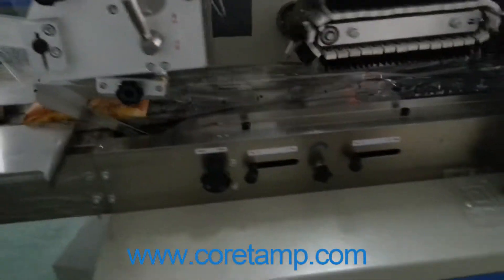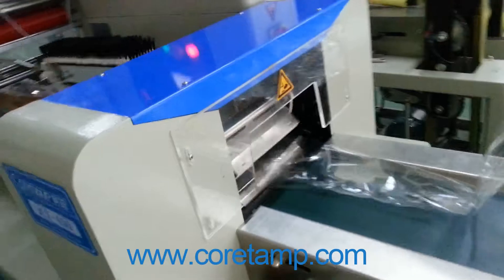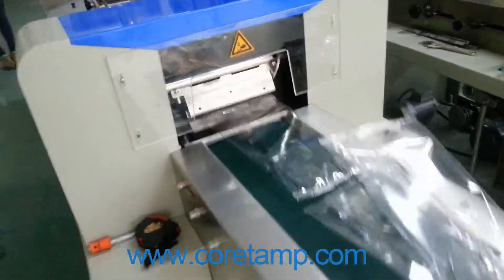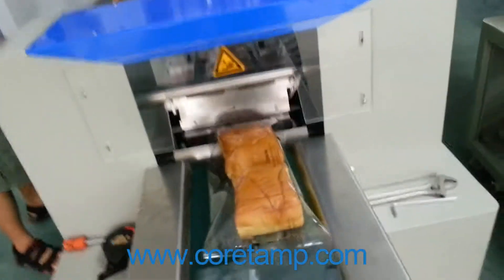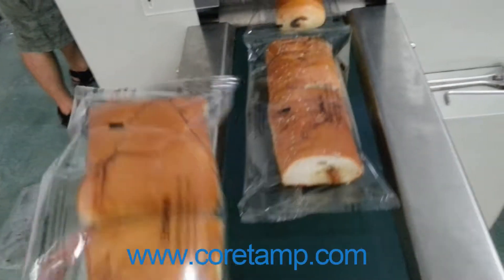product packaging machine - product packaging machine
Coretamp Packaging Machinery can design, build and install customized, competitive packaging systems for a broad range of industries.

We are appreciated and welcome all of you to cooperate with us !

bakery packaging equipment
bakery wrapping machine
bread packing machine price
bread packaging equipment
food packing machine suppliers
small food packaging machine
automatic food packing machine
food packaging machine price
food packaging machine supplier
food packaging machine cost
food product packaging machine
jerky packaging machine
snack food packaging machine
pie packaging machine
frozen food packaging machine
airtight food packaging machine
rusk packing machine price
chocolate packing machine price
wafer packing machine price
toast packing machine price
sweet packing machine
confectionery packaging machine
food packaging equipment manufacturers
wafers packing machine
sweet packaging machine
wafer packaging machine
machine to package food
chocolate packaging machine
flow pack machine
flow wrap machine
pillow packing machine
horizontal packing machine
manual flow wrapping machine
packaging system
Coretamp packaging solutions
packaging lolutions
flow wrap suppliers
packaging machine factory
packing machine manufacturer
flow pack machine price
horizontal flow pack machine
HFFS
flow wrapper for sale
flow wrap machine price
flow wrap machine for sale
small flow wrapping machine
mini flow wrap machine
mini flow pack machine
flow packer
flow wrapper manufacturers
mini flow wrapper
hffs packaging machine
manual packaging machine
horizontal packing machine price
automatic horizontal packaging machine
flow pack wrapping machine
packing machine price list
small packaging machine price
wrapper packing machine
ffs machine manufacturers
packing machine solutions
ffs packing machine manufacturer
polythene packing machine
commercial packing machine
automatic packing and sealing machine
mini packing machine price
semi automatic packing machine price
auto packing machine price
product packaging machine
medicine packaging machine
best packaging machine manufacturer
manufacturer of packaging machine
sweet packaging machine
plastic packaging machine manufacturers
manual packaging machine
nitrogen food packaging machine
packaging machine manual
packaging machine manufacturers
semi automatic packing machine
small packing machine
automatic packaging machines
packaging machine suppliers
packing and sealing machine
product packaging machine
form and fill packaging machines
packaging machinery companies
ffs machine
auto packing machine
ffs packing machine
form fill seal packaging machine
airtight packaging machine
ffs packaging machine